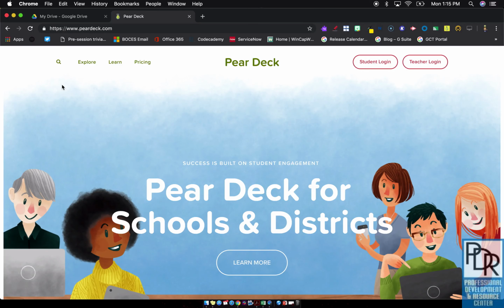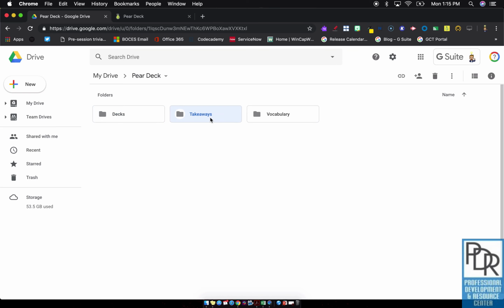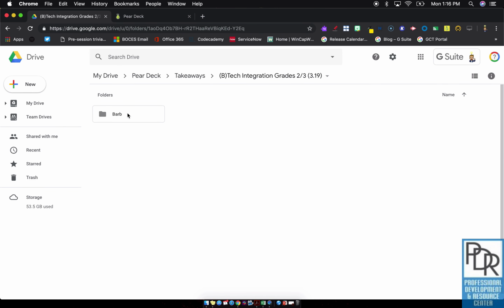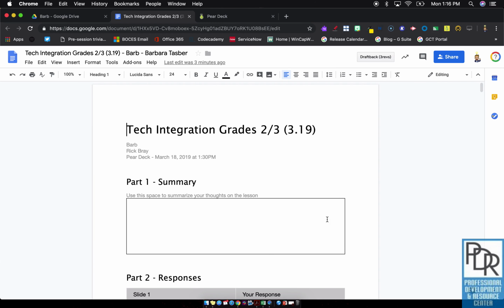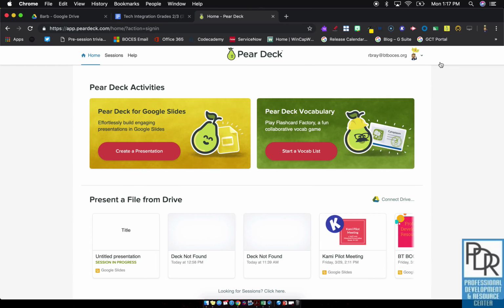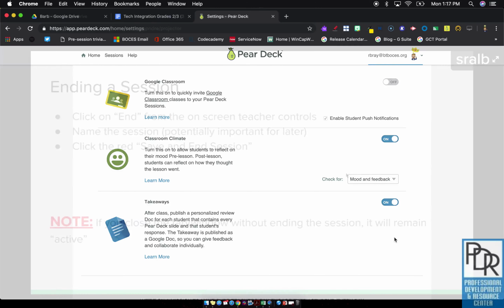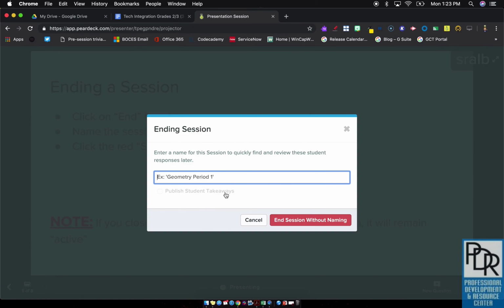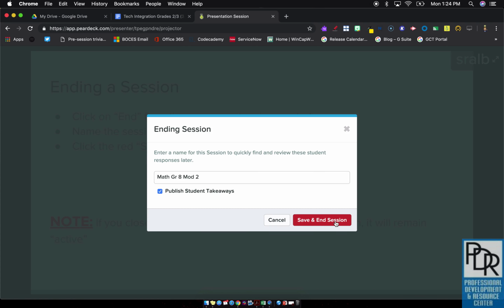Pear Deck: Takeaways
This video looks at a feature of the PAID VERSION of Pear Deck. Takeaways provide participants with a note version of the presentation, complete with participant responses.